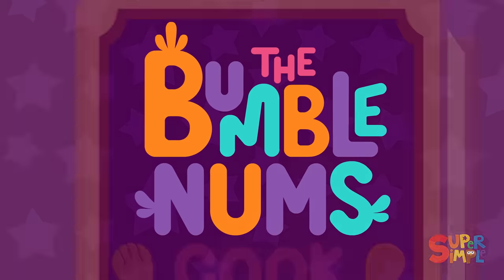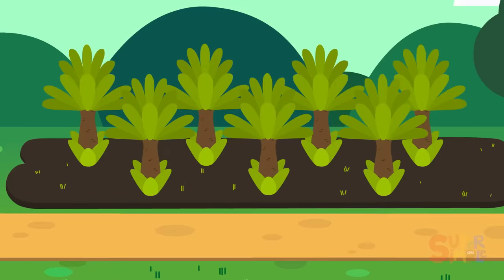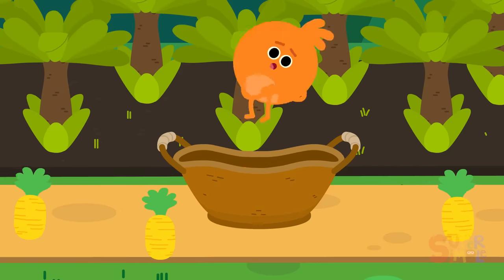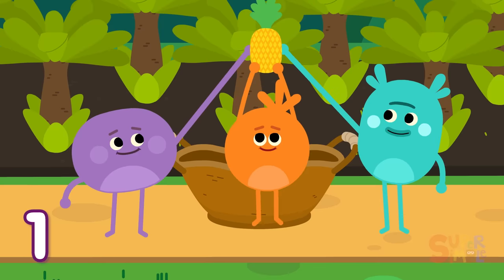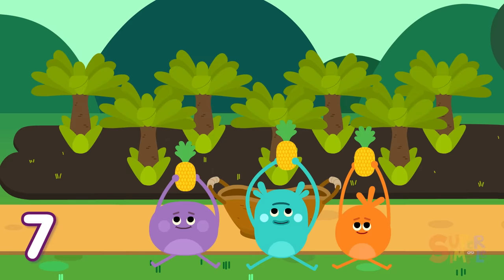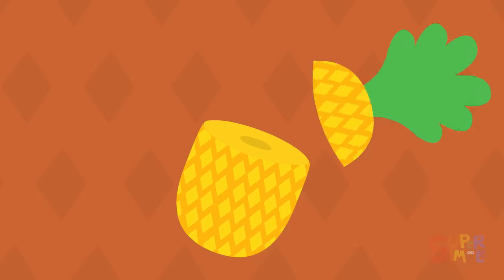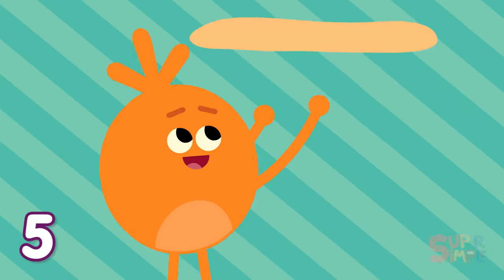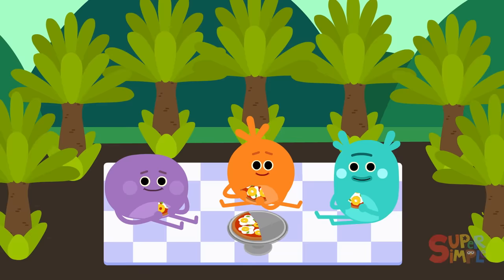The Bumble Nums Make Spinning Pineapple Pizza | Cartoon For Kids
More great Super Simple videos in the Super Simple App for iOS
The Bumble Nums are making Spinning Pineapple Pizza! But what’s the secret ingredient? Seven spinning pineapples! And, boy, do they spin fast! Humble, Grumble, and Stumble try to keep up, but find that patience is key to snagging the spinning pineapples! With all the waiting, will time run out before they can get to the kitchen and start the Cooking Countdown?

Or, just ask your smart speaker to play Super Simple Songs!